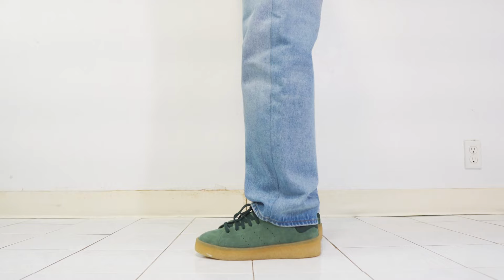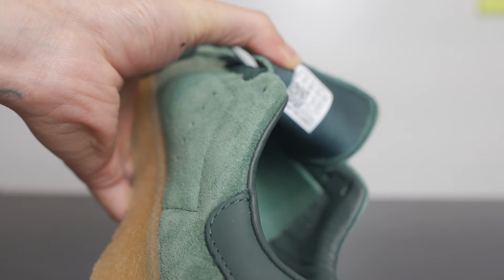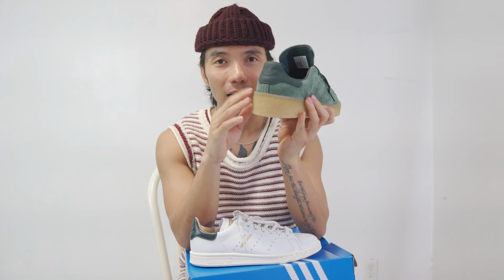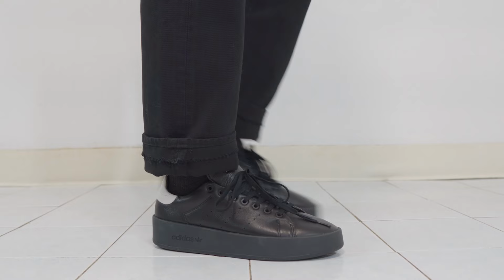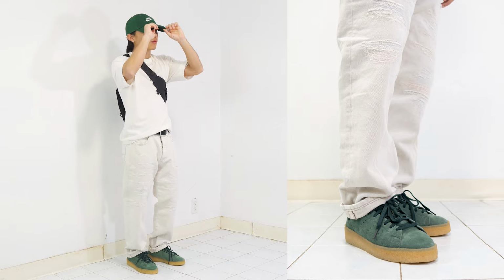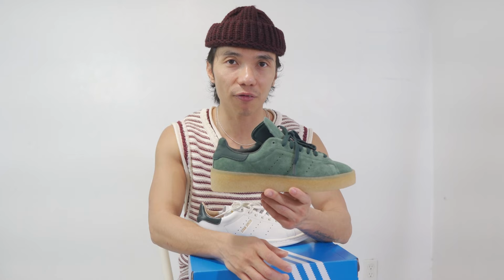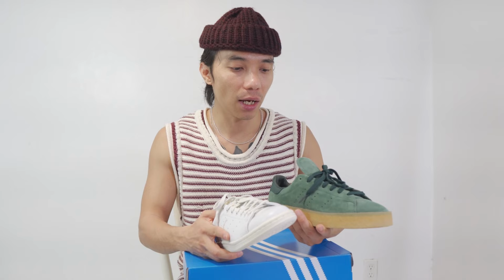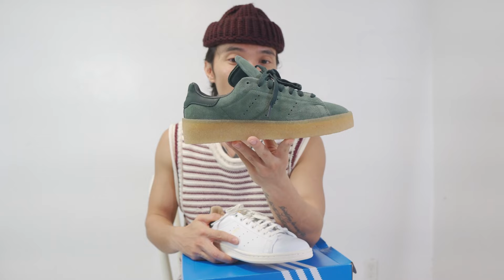Adidas Stan Smith Crepe On Feet (QUICK) Reviews + Styling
Thank you for this requested video. I love it!

Look 1:
Cayl - Bucket Hat
Uniqlo - Hoodie
2W2M - Jeans

Look 2:
Ofsheep - Beanie
Uniqlo - Hoodie
Zara - Bomber
Haikure - Jeans

Look 3:
Nike - Hat
Uniqlo - T
2W2M - Jeans

Music in video:
Lassoo – tubebackr